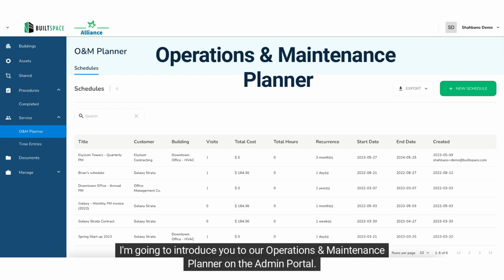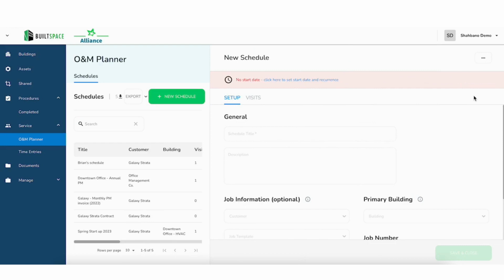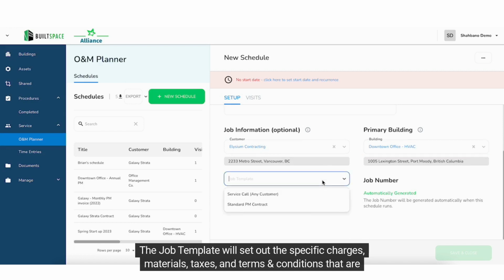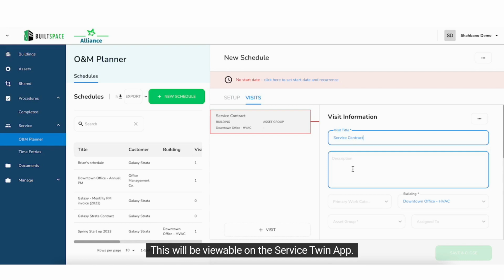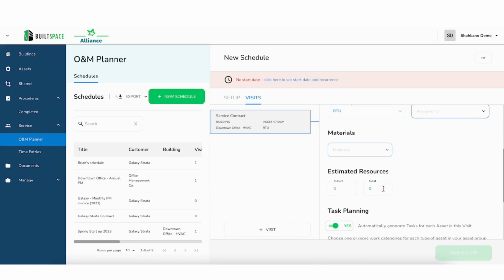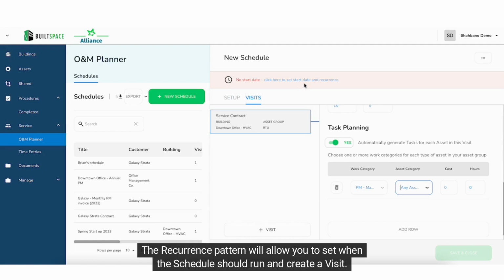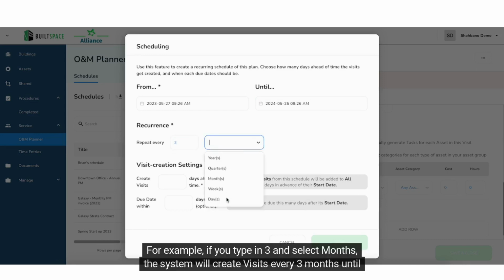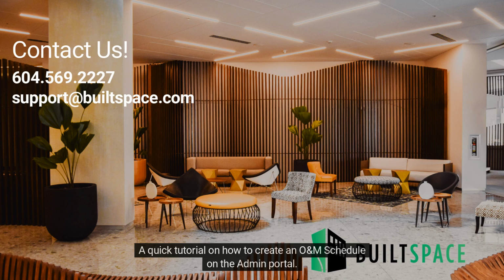O&M Planner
Welcome to BuiltSpace!

The Operations & Maintenance Planner helps you create recurring operations schedules in your organization. These schedules will turn into dispatchable Visits as they approach their Start Date. Once a schedule has been set up, you will never have to worry about creating any upcoming Visits as the system will handle that for you based on the settings you've configured.

This video is a tutorial on how to create an O&M schedule on the Admin Portal.